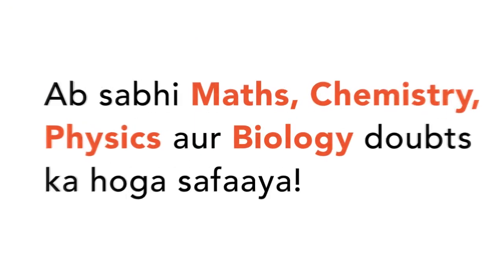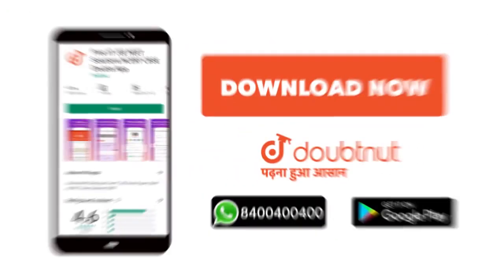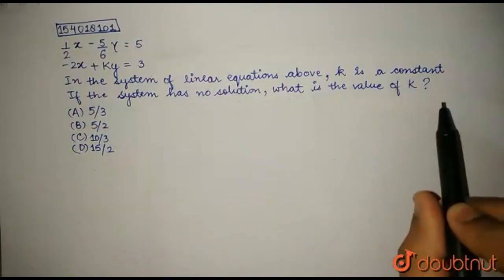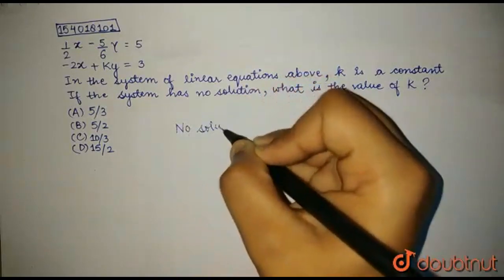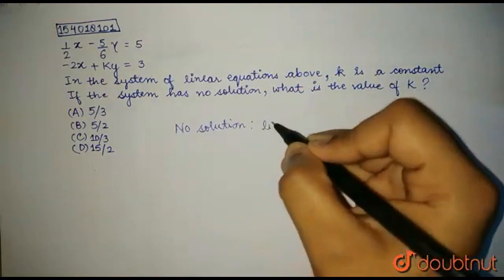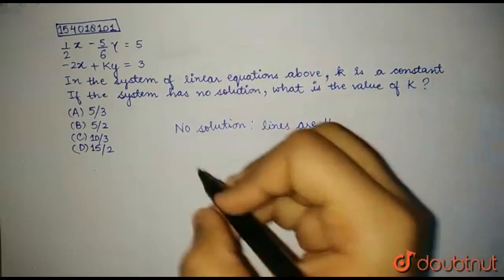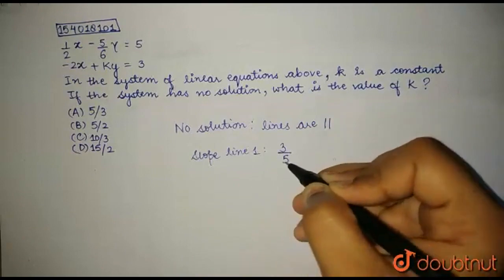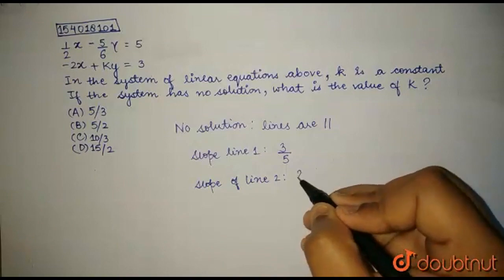(1)/(2)x-(5)/(6)y=5 -2x+ky=3 In the system of linear equations above, k is a constant. If the sy...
(1)/(2)x-(5)/(6)y=5 -2x+ky=3 In the system of linear equations above, k is a constant. If the system has no solution, what is the value of k?
Class: 10
Subject: MATHS
Chapter: HEART OF ALGEBRA
Board:SAT

👉 Have Any Query? Ask Us.